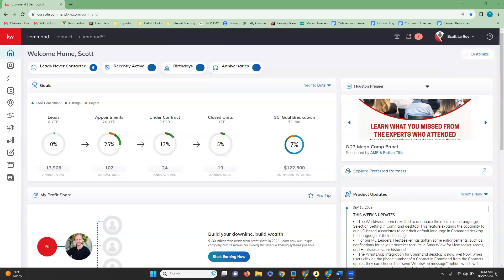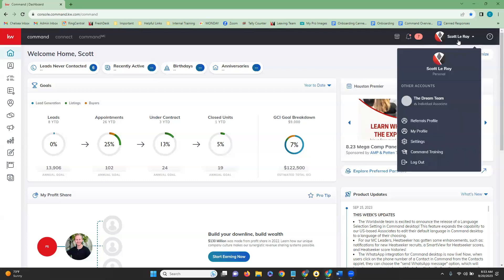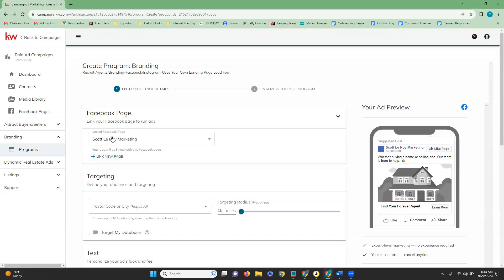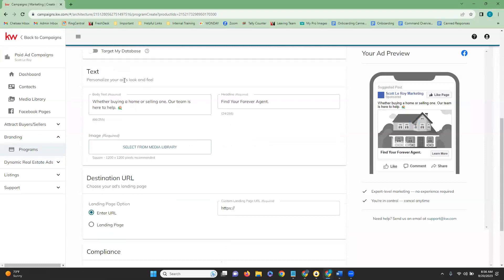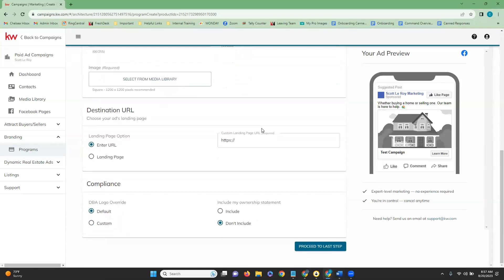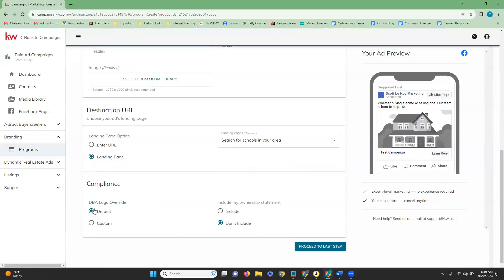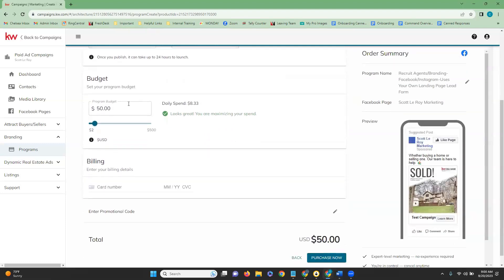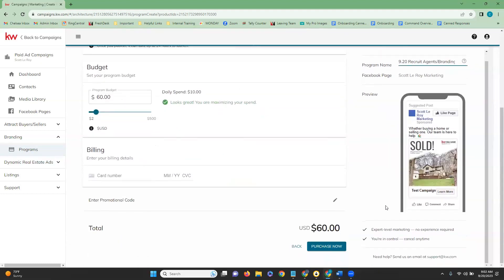Tech Tip: Create a Traffic Ad Recruit Agents or Branding Single Image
Learn to create an ad where you will be targeting both Facebook & Instagram, and featuring either an image or video.